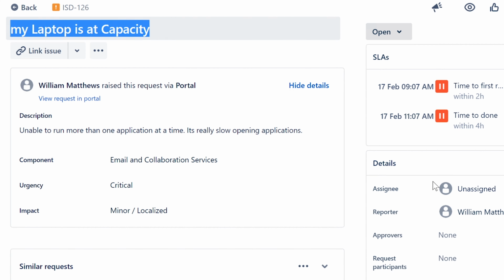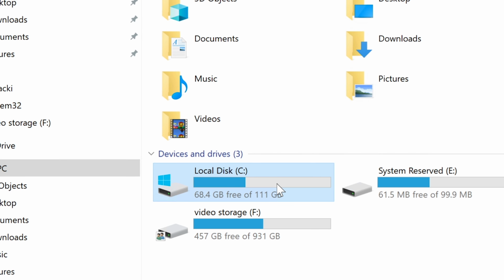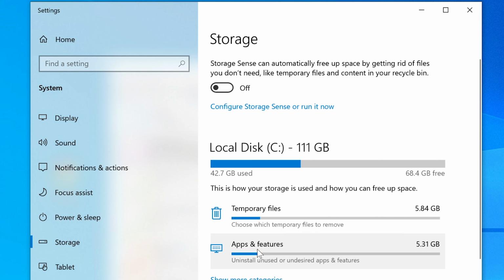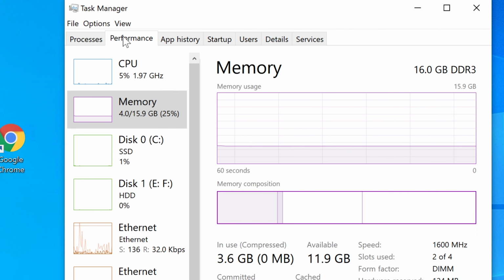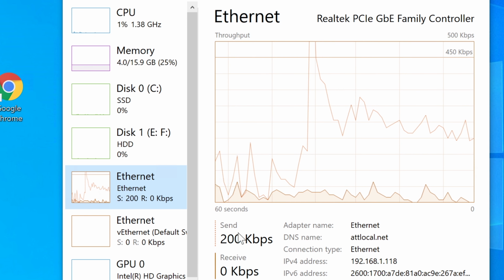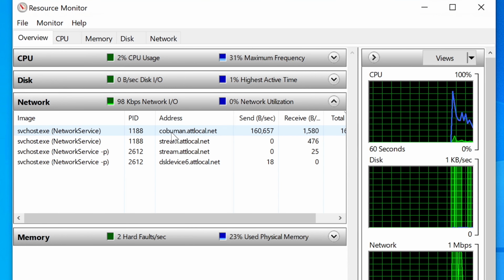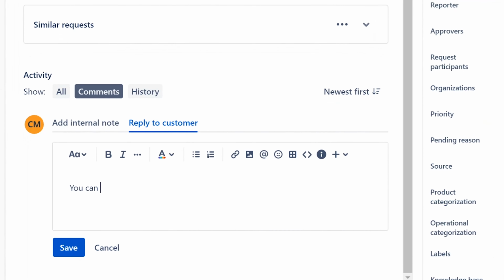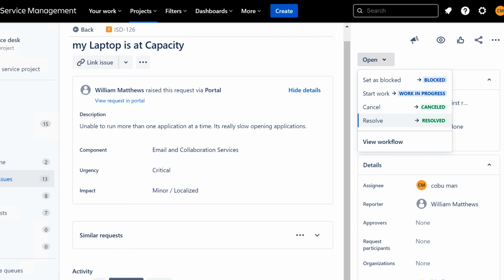Tech Support, Laptop reached it's capacity limit